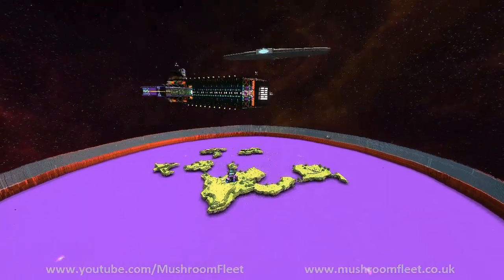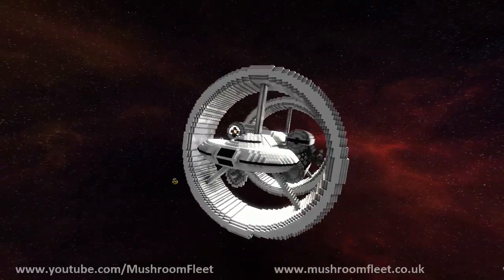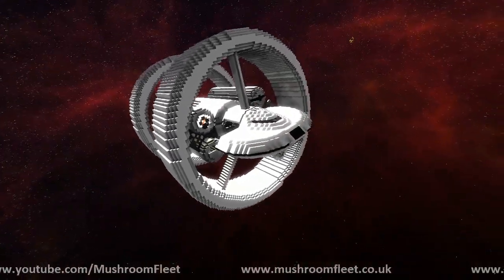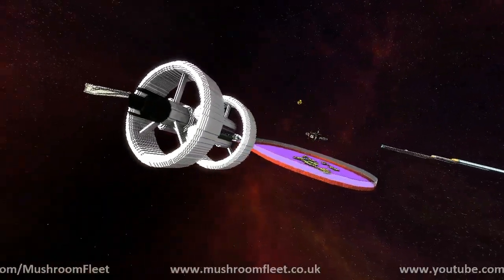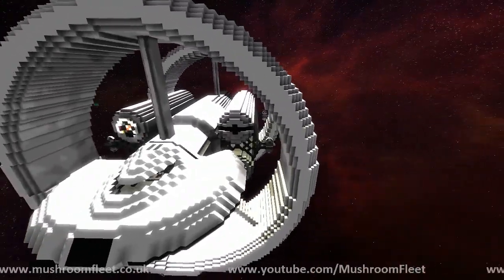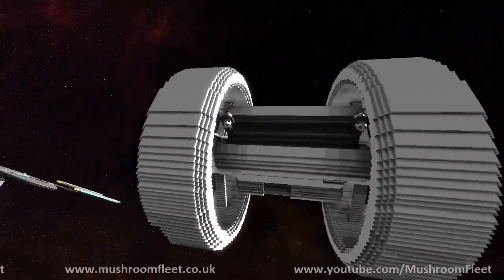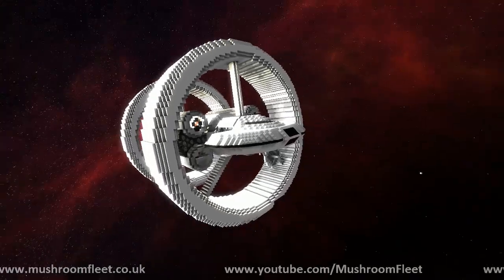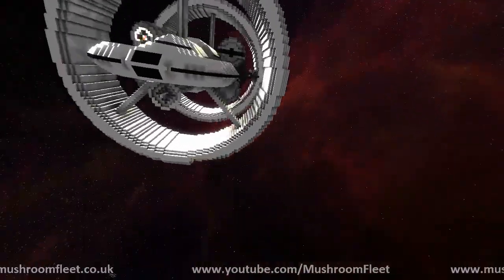IXS Enterprise by BinHawkins (Nasa Warp Concept)